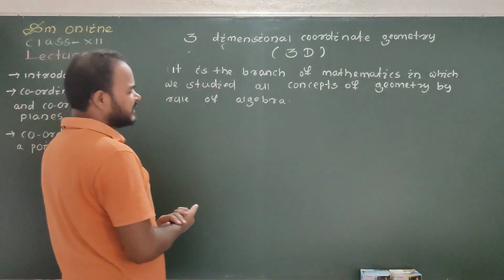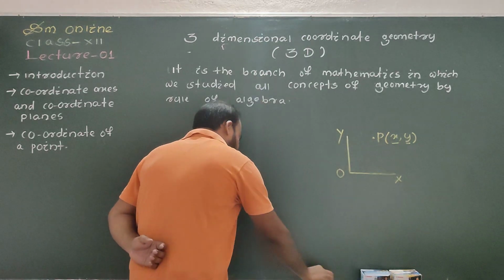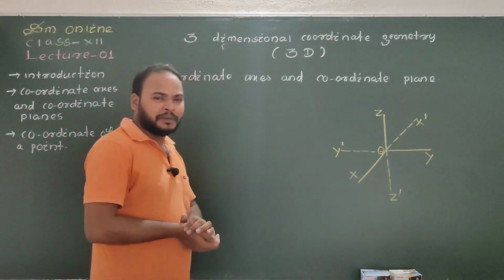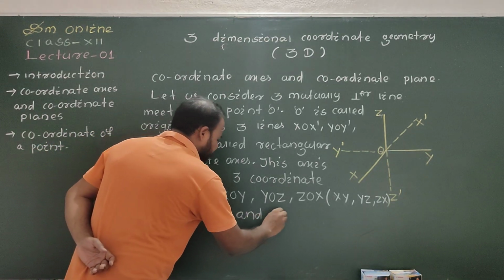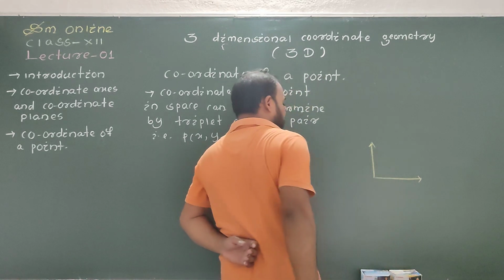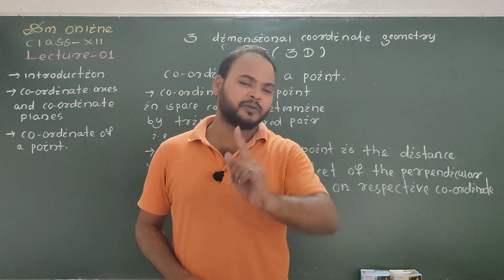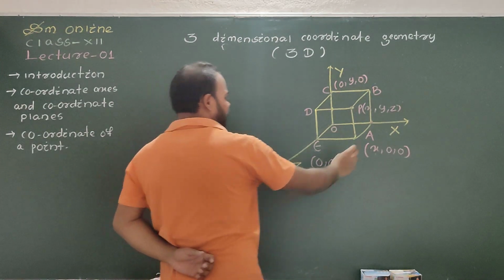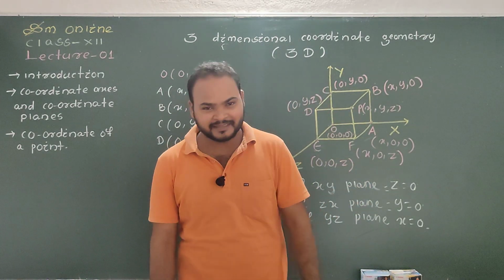3 DIMENSIONAL COORDINATE GEOMETRY CLASS - 01 (Introduction)